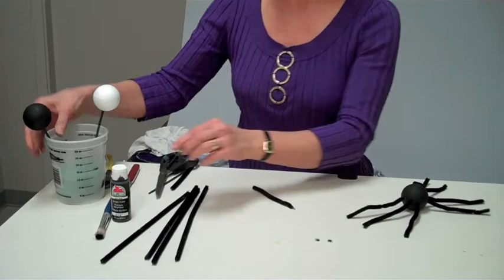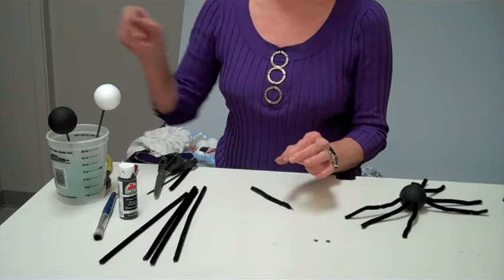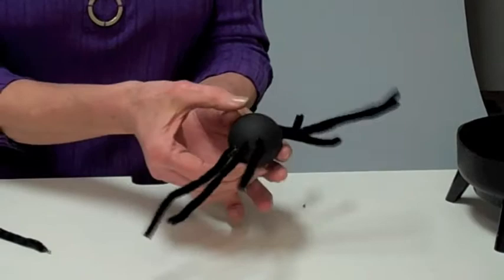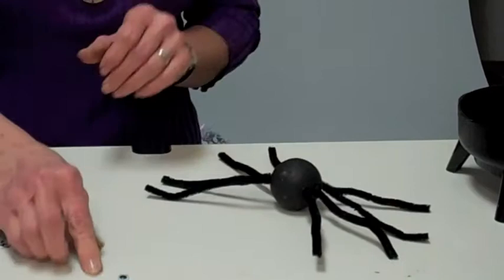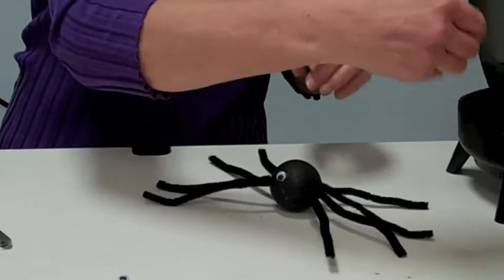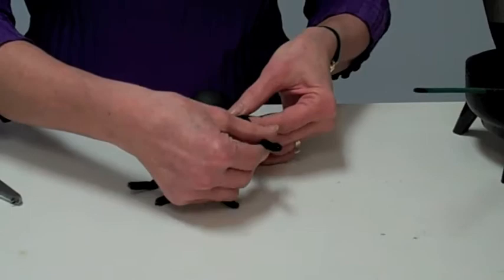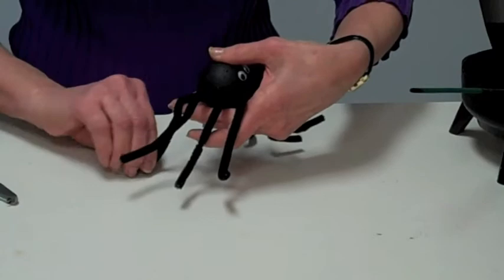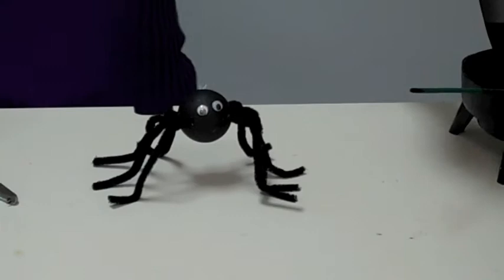Design Tip: Constructing A Spider For A Halloween Novelty Bouquet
Flower Shop Network presents "Quick Design Tips."
This edition: Learn how to create a fun fuzzy spider for your Halloween flower arrangements.

You don't have to be an artist to create this fun little guy. Watch this how-to video to see just how easy it is! Turn your fall bouquets into something funky in a snap! Once you have the basics think of the other little crafts you can make!